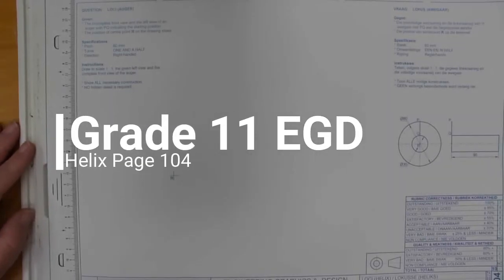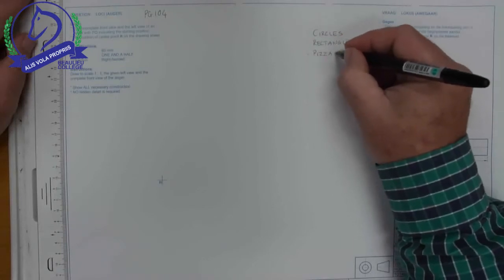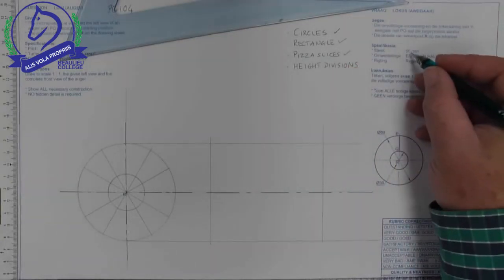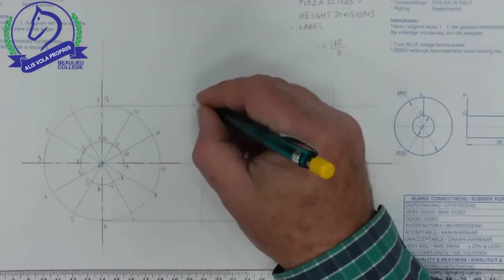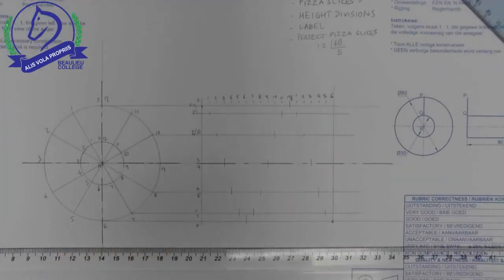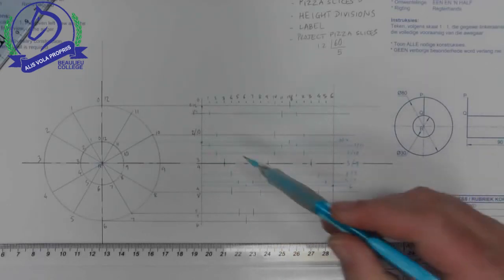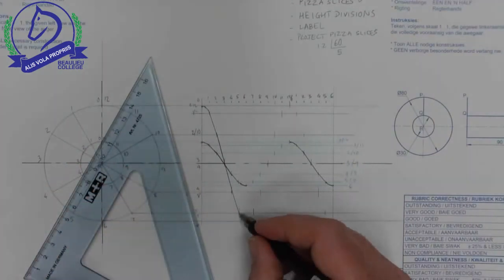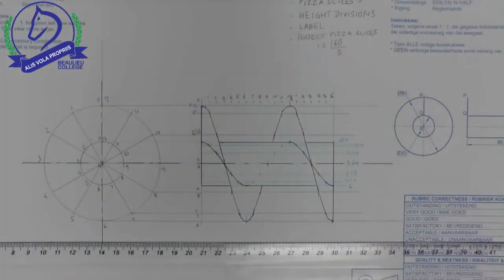Gr 11 EGD Helix Pg 104